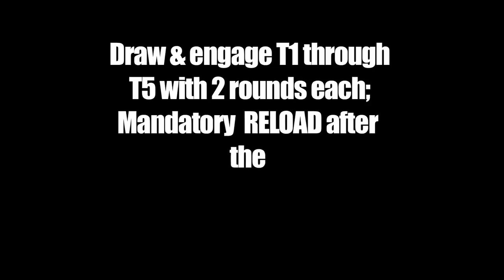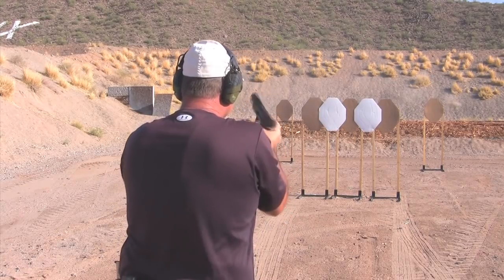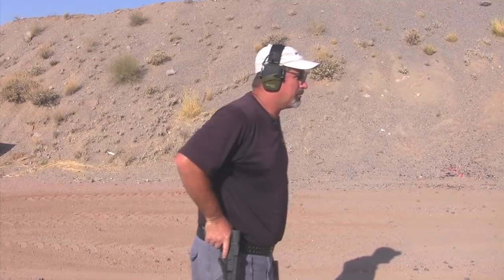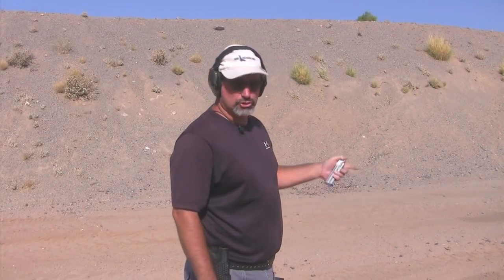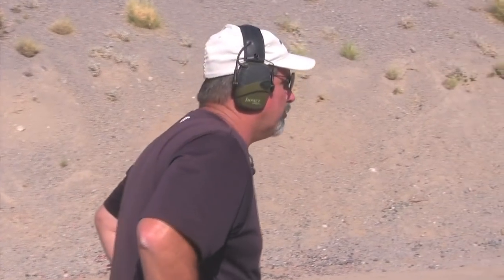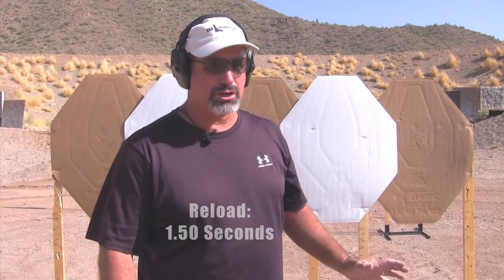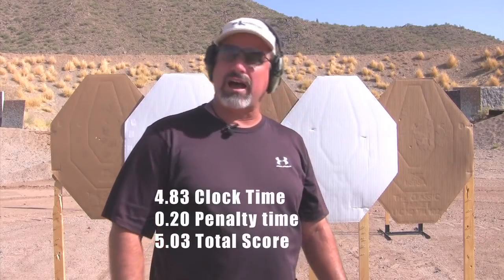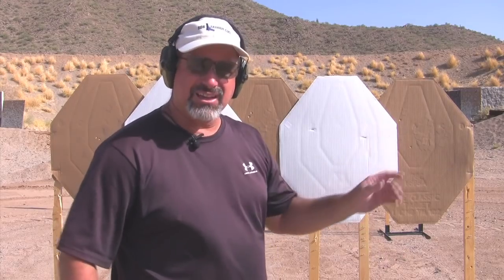Rob Leatham shooting the NEW Springfield Armory XDM 5.25 9mm Competition Series Pistol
Rob is obviously fond of guns, owns a variety of pistols, rifles and shotguns, shoots almost every day of his life, and has not been this EXCITED about a firearm in a long time!

Check out Rob as he shoots his 2011 July Drill Of The Month with the newly released Springfield XDM 5.25 Competition Series pistol in 9 mm.

for information on how you, too, can shoot one of the new XDM 5.25s at a range near you!

For some reason the audio is not great.  The microphone was having some issues when we recorded.  Apologies.